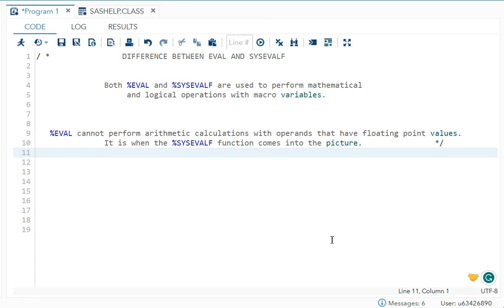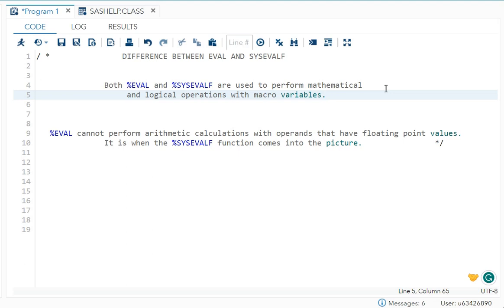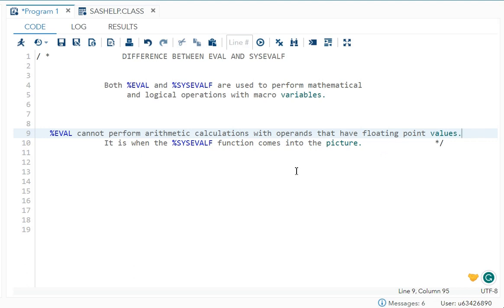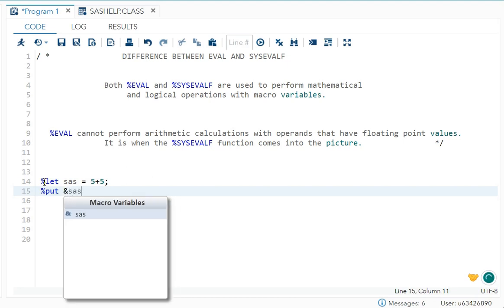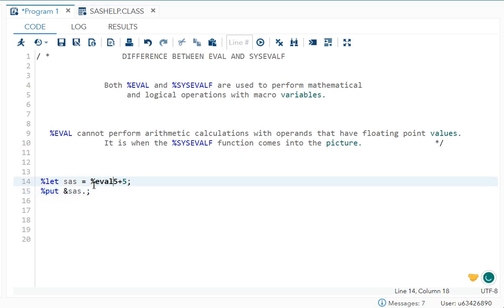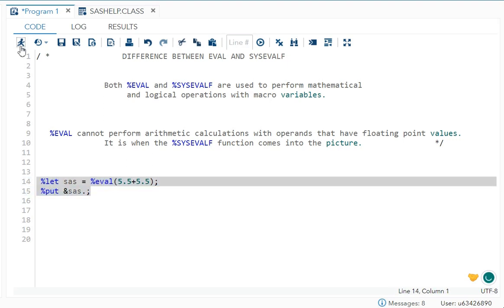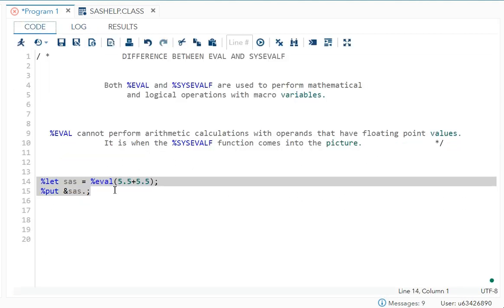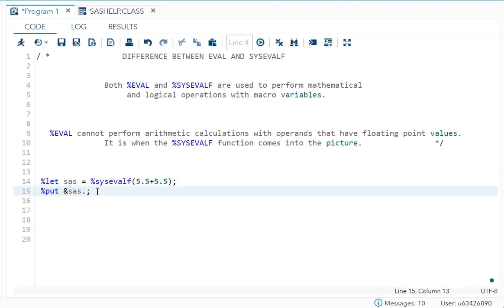%Eval and %Sysevalf Function In Macros - SAS Interview Question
In this video, I have covered %eval and %sysevalf function in SAS. if you guys have any doubts kindly write in the comments.
happy learning!